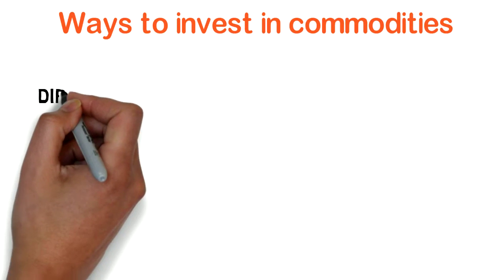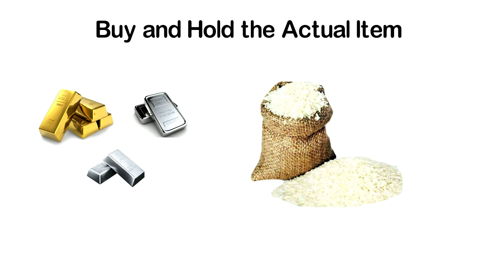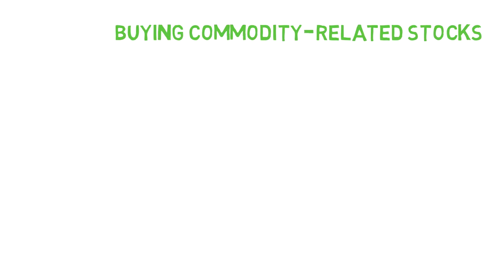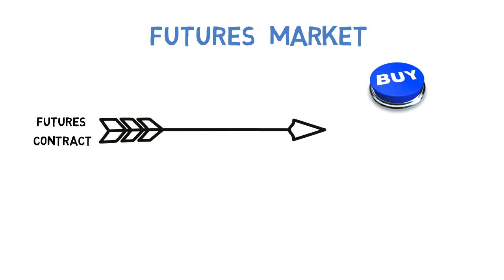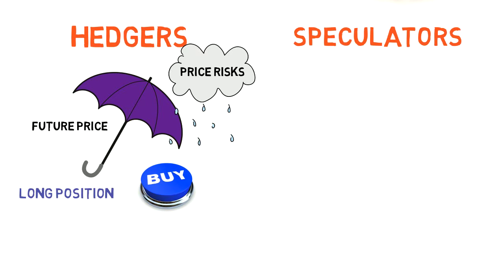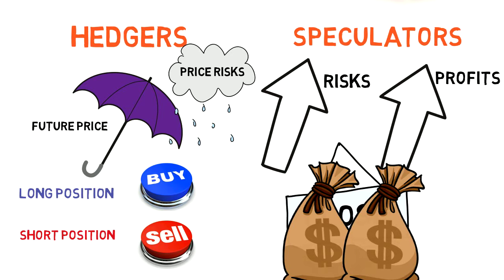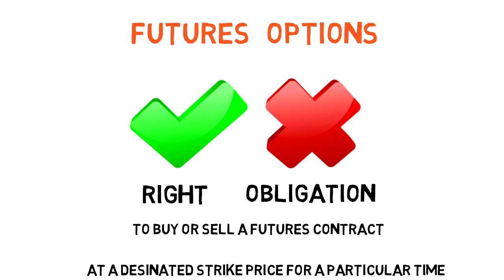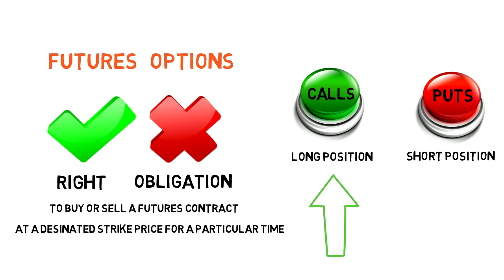Capital Street FX: Commodity (part 2)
Become A Part Of Capital Street FX and benefit from the best offerings in the industry including Huge Tradeable Bonuses, Risk Free Trades, Account Insurance Against Losses, Cash Backs, Tight Trading Conditions, and a lot more.

Deposits starting from as little as $100 and tradaeble bonuses up to 200%.Trust is the currency that capitalizes our business. Interested in tradaeble bonus, cash back, account insurance offered by a regulated forex broker.

Get in touch with us today and start withdrawing profit.

skype: capitalstreetfx.support